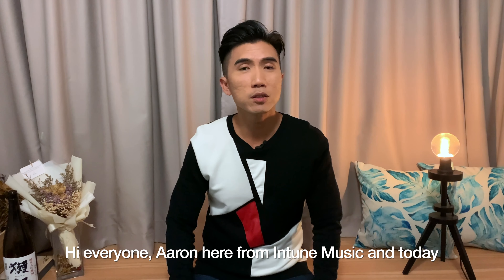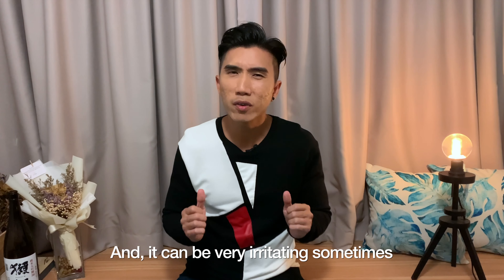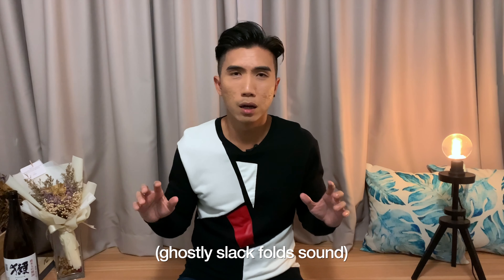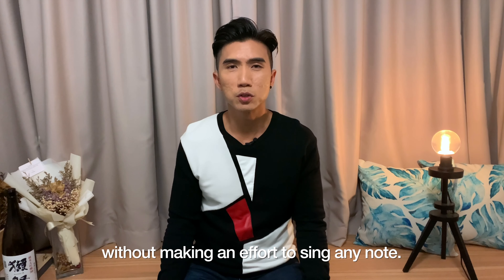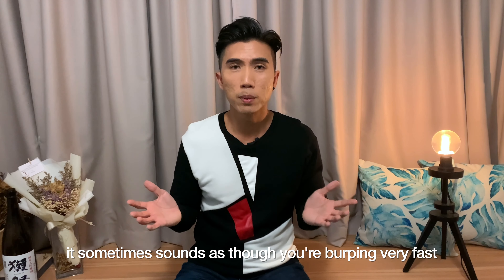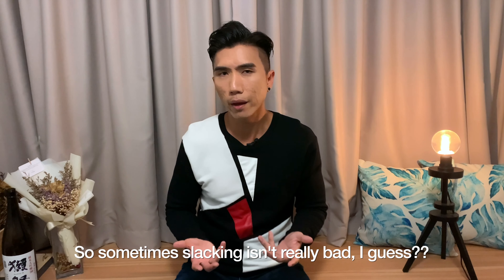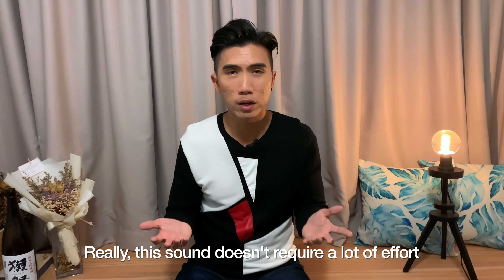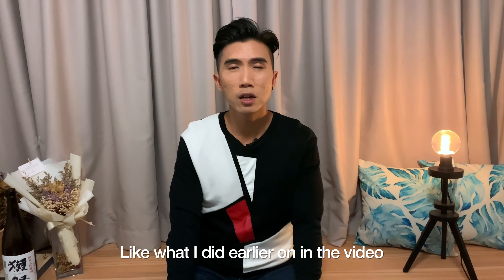Sing At Home #4 - How To Sing With Vocal Fry by Aaron Matthew Lim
This video is about vocal fry or slack vocal folds, and how we can sing with it to add emotion to our singing voice.

Today's Topic: How To Sing With Vocal Fry

Vocal Fry or Slack Vocal Folds has always been associated with lazy vocalization or lack of vocal effort. However, when used correctly, vocal fry can actually be used in singing, and is also great in conveying the emotion in a song.

Vocal Fry is a fun way for us to discover more about our vocal folds, and also to explore new ways of using our singing and speaking voice!

Do watch this video and let us know what you think.

Keep sirening everyone, and please stay safe and healthy! :)

This 'Sing-At-Home' series of teaching videos was conceptualized by Intune Vocal Director Aaron Matthew Lim, in order to help out our singing students who may be stuck at home, or who are unable to come to our music school for lessons. A new video will be released each week, for a series of videos.

This video is also for beginner singers and budding enthusiasts who just want to learn more about singing. :)

Message from Aaron:

As a professional vocal coach and an Estill Voice Master Trainer, it is my duty to teach you how to sing better, without causing any harm or hurt to your own voice! But it is also very important that you never be in a rush to achieve huge results, because the voice needs time to change and adjust to new habits. Consistent practice, frequent and regular practice, and practising in the right way, are sure-fire ways for you to improve on your vocal mastery and be able to sing better quicker! (I'll keep posting new videos to help you along the way)

Add us on Instagram too!